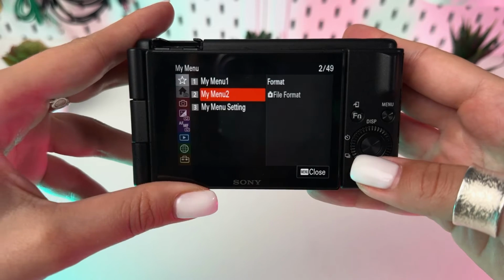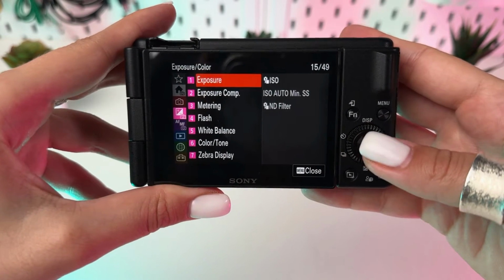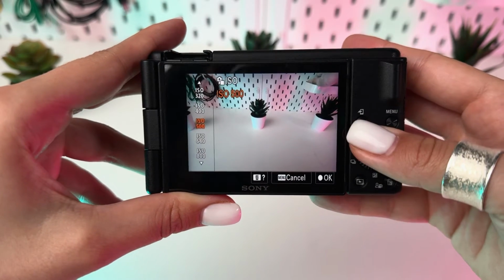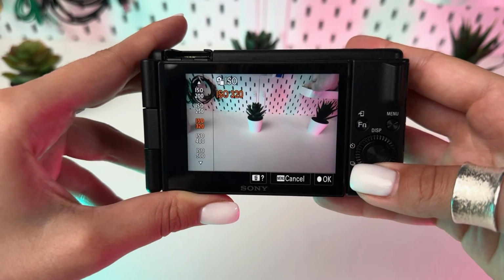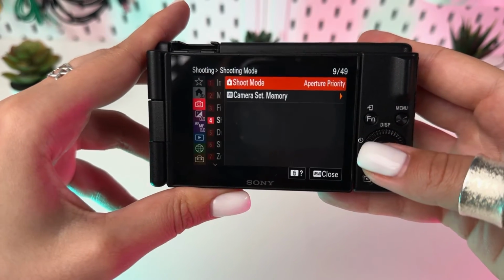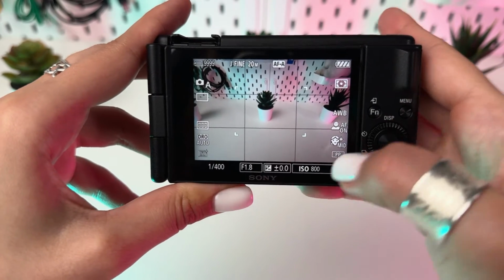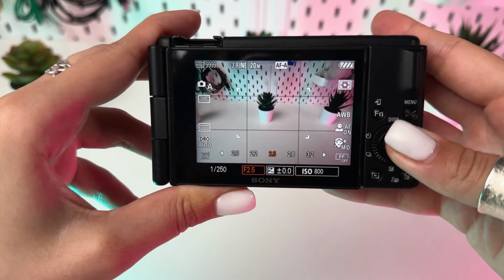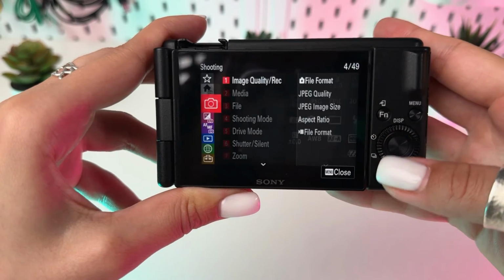Sony ZV-1 II Exposure Settings: Pro Tips for Stunning Shots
Dive deep into the world of exposure control with your Sony ZV-1 II in this comprehensive tutorial. Whether you're a novice or a seasoned photographer, understanding exposure is paramount for achieving professional-grade results. Join us as we explore the intricacies of aperture, shutter speed, and ISO settings, empowering you to capture breathtaking photos and videos in any lighting scenario. From mastering the fundamentals to advanced techniques, this tutorial covers everything you need to know to elevate your photography game with the Sony ZV-1 II. Don't miss out on this opportunity to unlock the full potential of your camera and take your creativity to new heights!